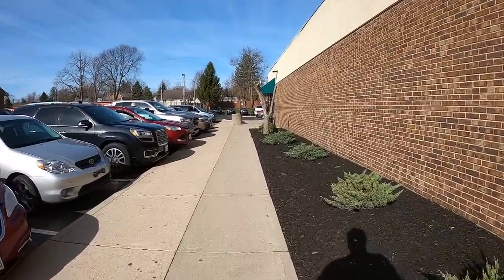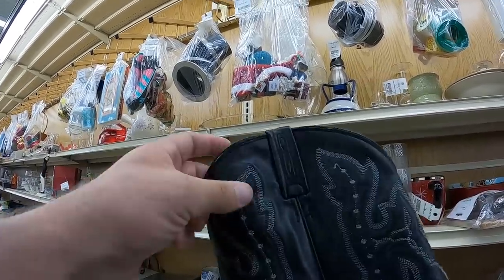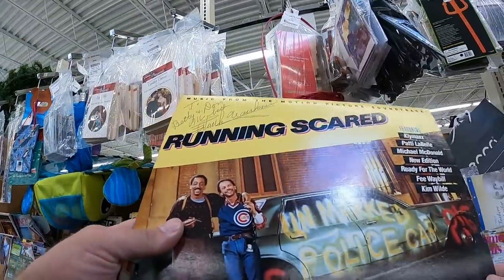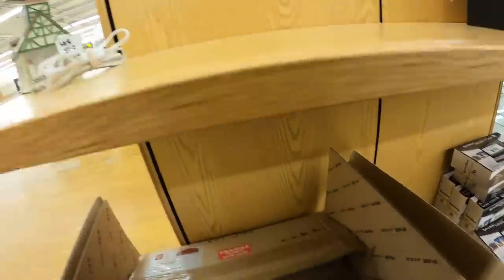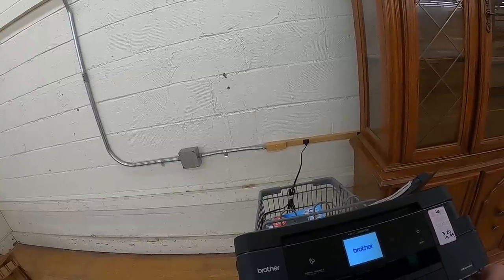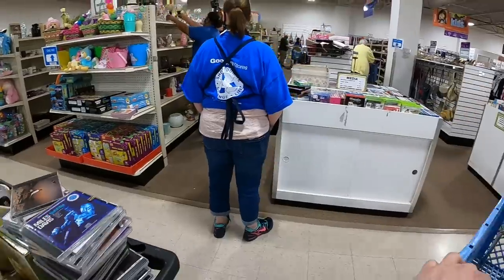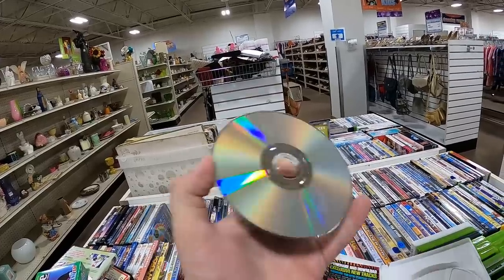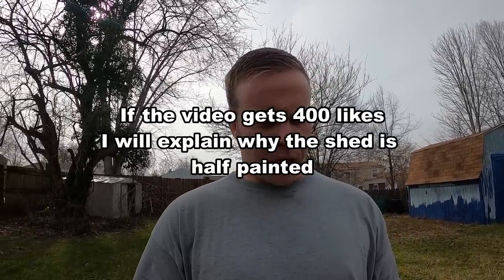Did I find a $400 Blu Ray Player at the Thrift Store?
Join me as I pick the Valley Thrift Store, a Goodwill, and the Salvation Army. I make some pretty interesting and profitable finds today! Afterwards, I go over some of the items I have sold on my eBay store!

6x10 DVD Bubble Mailer